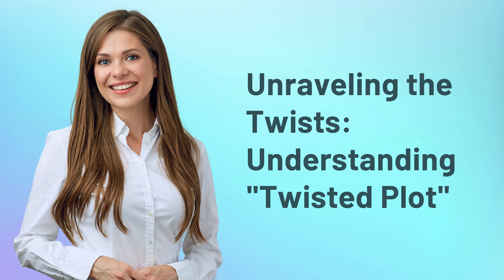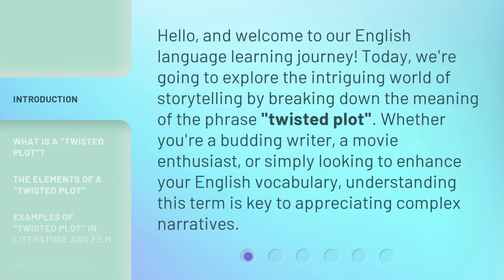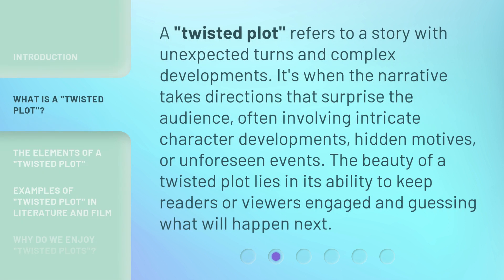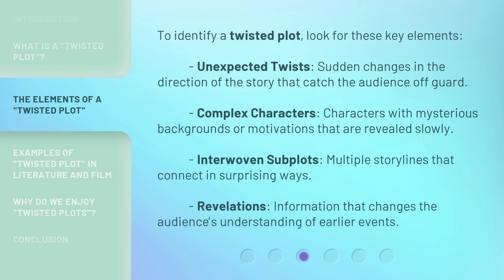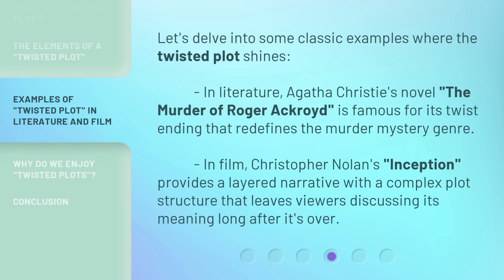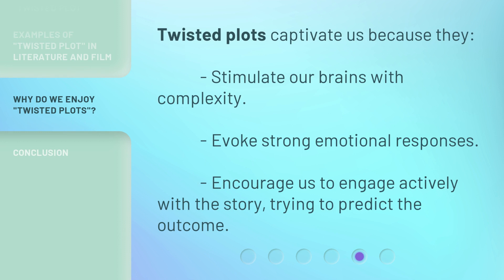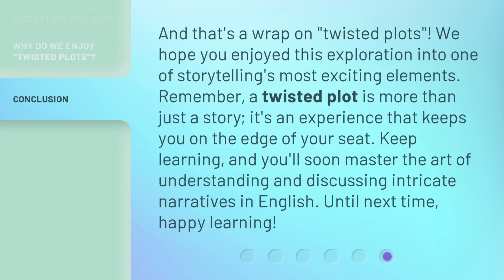Unraveling the Twists: Understanding "Twisted Plot"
Unraveling the Twists: Understanding 'Twisted Plot' • Discover the secrets behind a 'Twisted Plot' as we delve into the art of storytelling and unravel the complexities that keep us on the edge of our seats. Get ready for a mind-bending exploration of unexpected turns, shocking revelations, and gripping narratives in this captivating video!

00:00 • Introduction - Unraveling the Twists: Understanding "Twisted Plot"
00:33 • What is a "Twisted Plot"?
01:00 • The Elements of a "Twisted Plot"
01:33 • Examples of "Twisted Plot" in Literature and Film
02:01 • Why Do We Enjoy "Twisted Plots"?